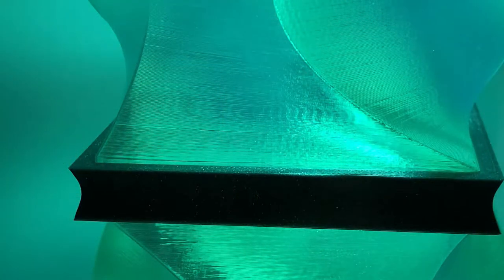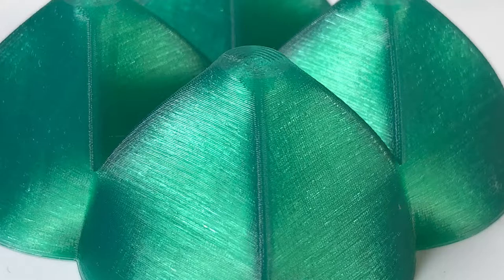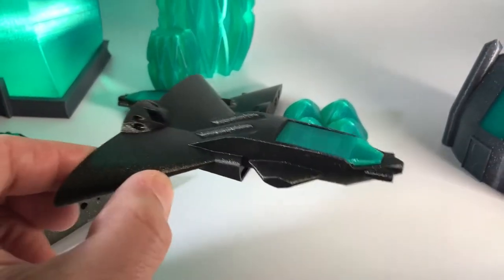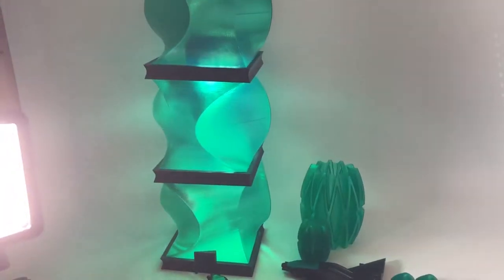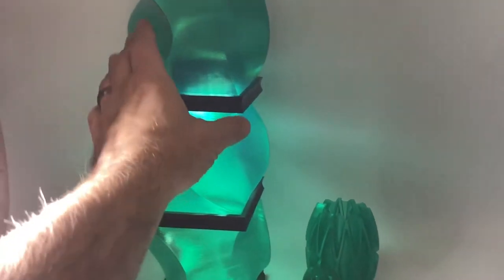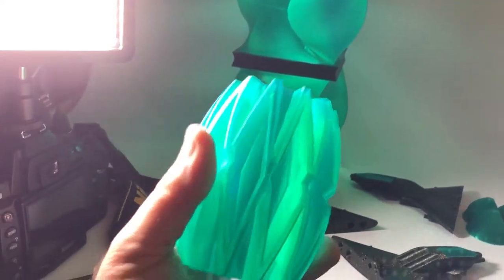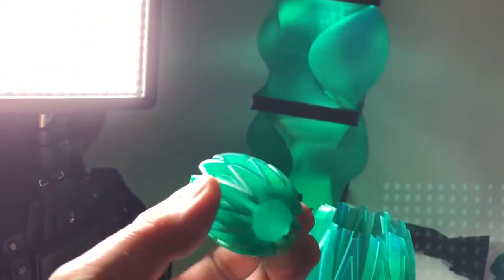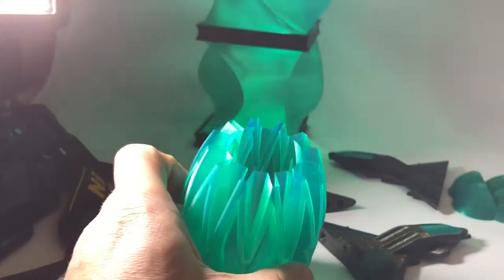3D Printing Update : Smaragd Green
A quick update I made on the eve of the now launched Fillamentum Crystal Clear Smaragd Green ... and no, I didn't try to pronounce it :-D